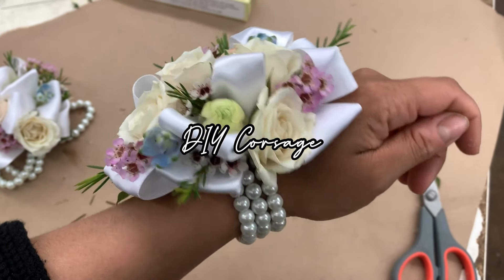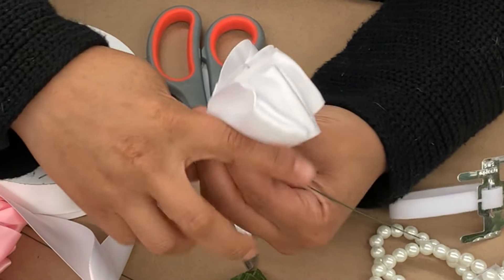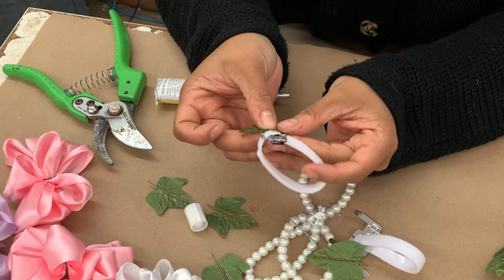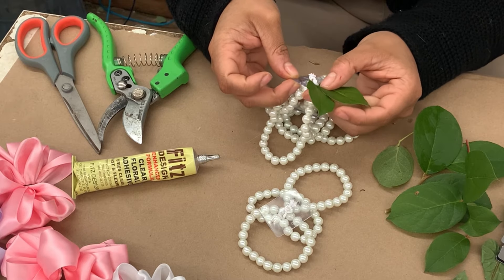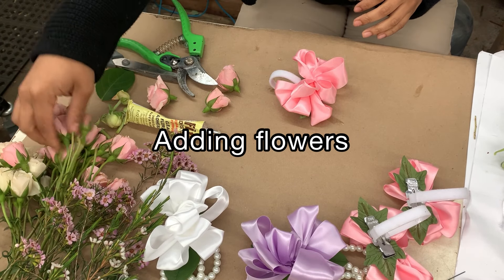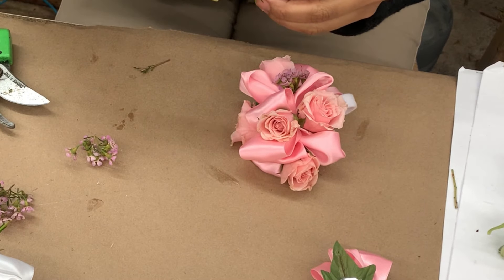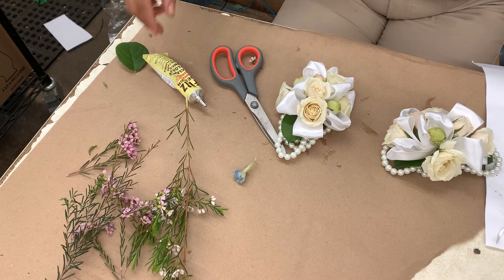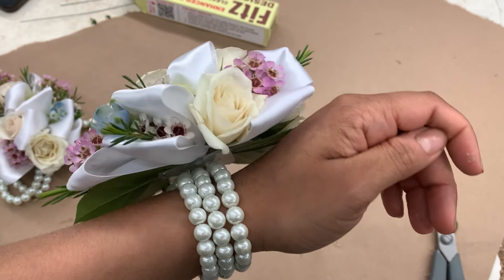How to Make a Corsage for Prom 2023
How to make a corsage for prom 2023! This tutorial will teach you step by step how to make a corsage for prom, 2 ways.  Send me your creations pictures on Instagram! @flowersbyalexis

HELLO WORLD! My name is Alexis Christine. I have been a floral designer for 8 years.I post floral design tutorials, florist business advice, daily lifestyle/VLOG videos!

TIMESTAMPS
0:00 INTRO
0:10 BOW
2:00 GLUE LEAVES
4:38 GLUE BOW
5:34 ADD FLOWERS
6:38 ACCENT FLOWERS
7:20 UPGRADED CORSAGE

🌸RESOURCES🌸

🌸Florist Guide, Flower Identification (Hardcover) Amazon Book ⬇️

JOIN my Florist Academy Members ONLY videos here on Youtube! Get access to fresh floral design tutorials added weekly. Step by step video instructions will be provided

MUSIC
1. Mornings by Jeff Kaale
2. Strobe by Jeff Kaale
3. Static by Jeff Kaale
4. Circuit by Jeff Kaale